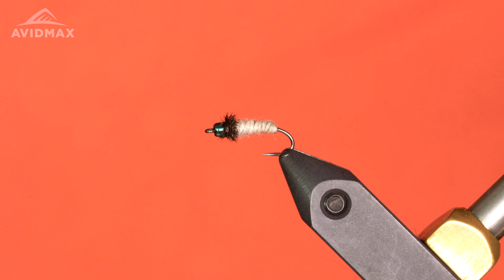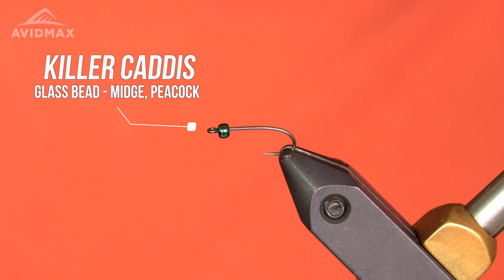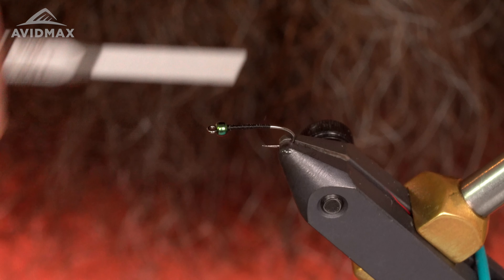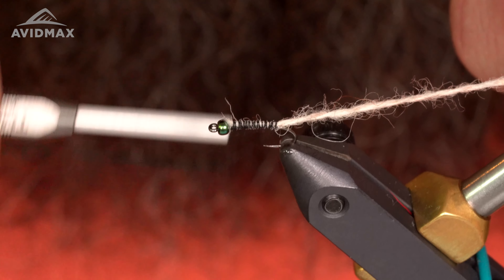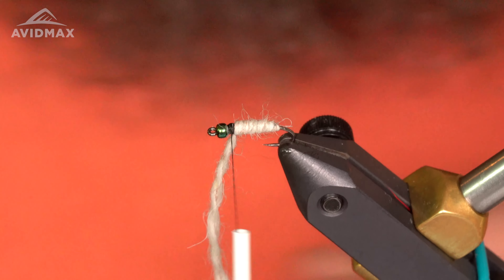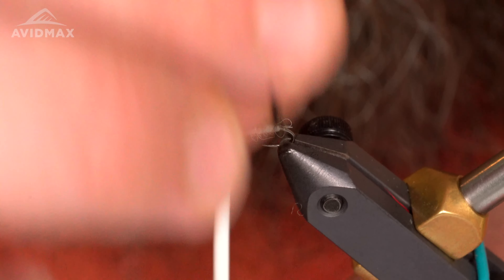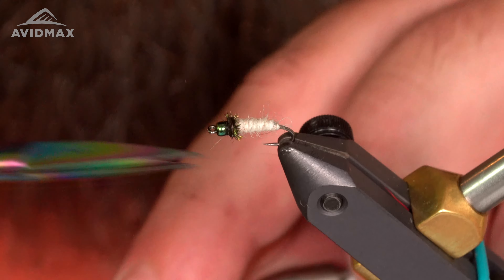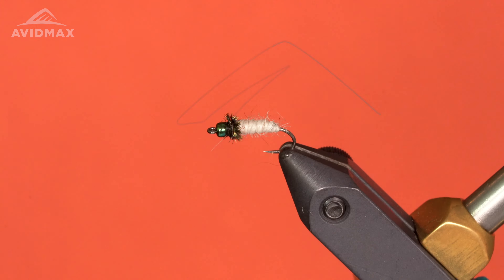How to tie the Dirty Bug Buckskin | AvidMax Fly Tying Tuesday Tutorials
In this week’s episode of Tying Tuesdays, watch as Kyle ties the Dirty Bug Caddis! If you are looking for a quick and easy pattern to tie that will definitely land you fish, look no further!